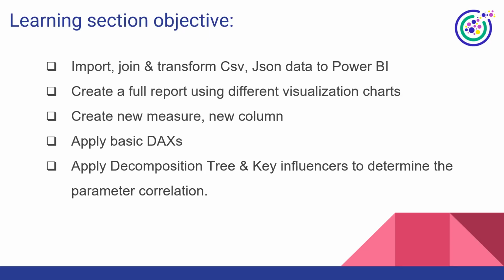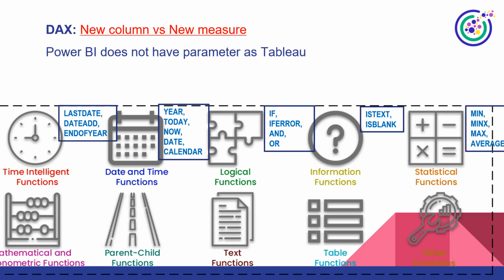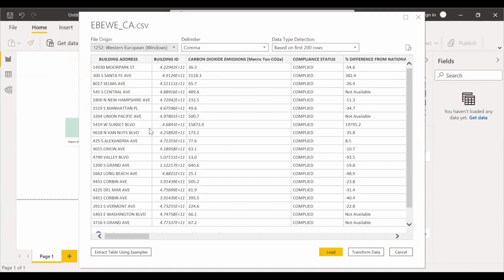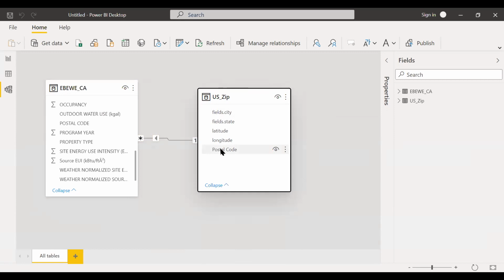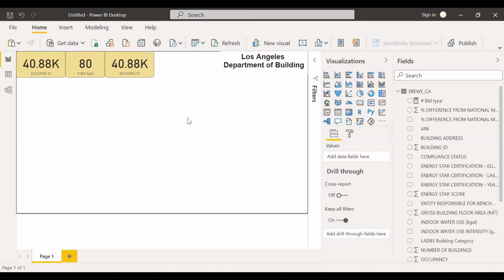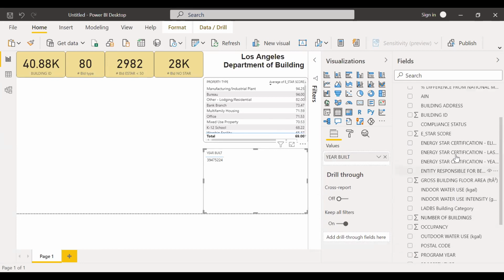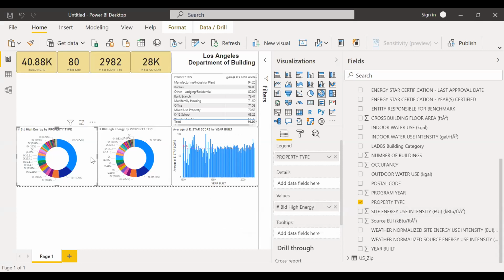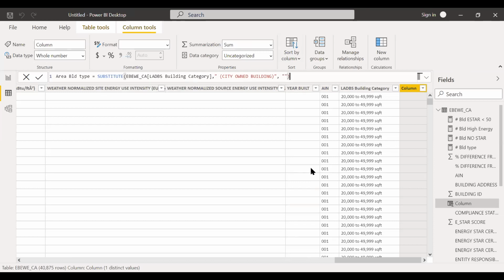Learn Power BI - Workshop by Omdena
- Introduction to Power BI learning session
- Building a visualization dashboard